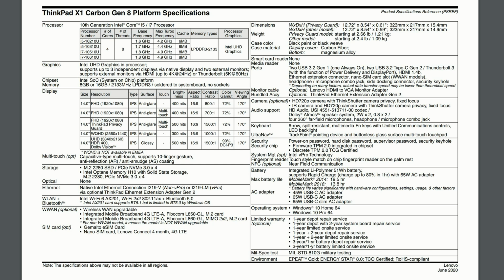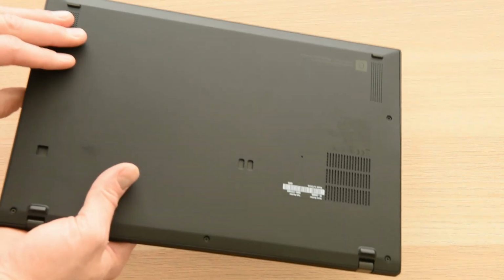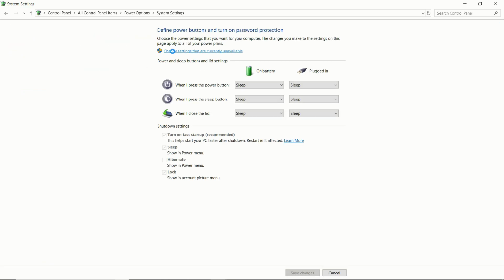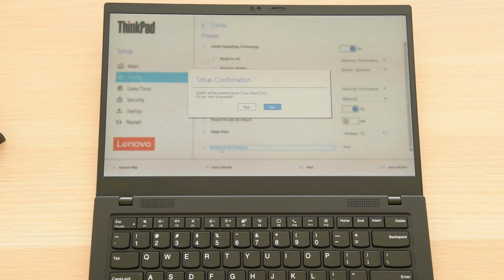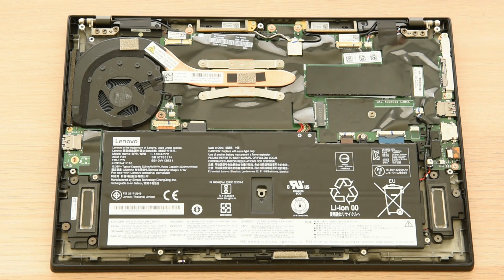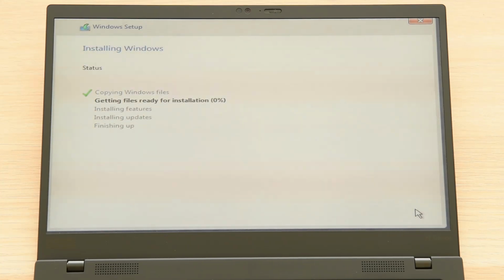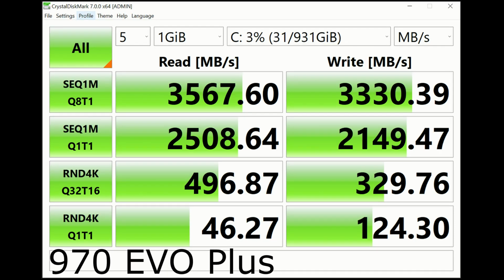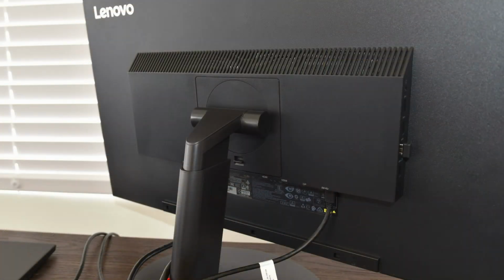Lenovo Thinkpad X1 Carbon Gen 8 Review and SSD Upgrade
Samsung 970 Evo Plus
Screwdriver Set used
P27U-10 4k Monitor